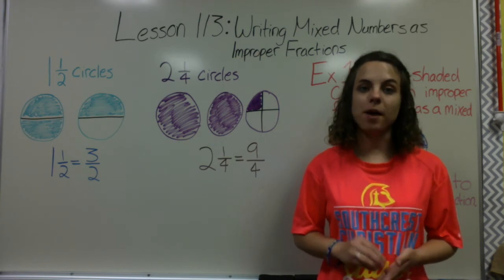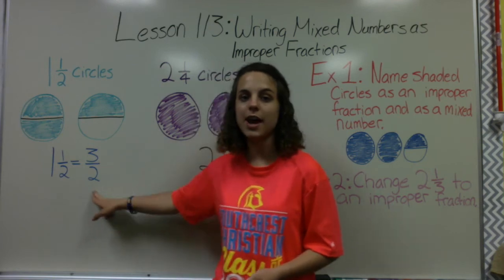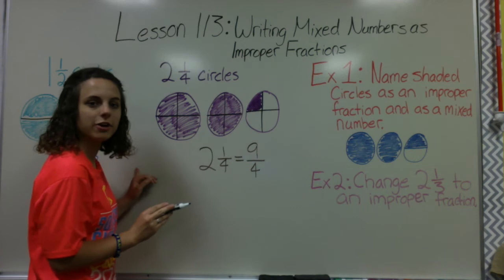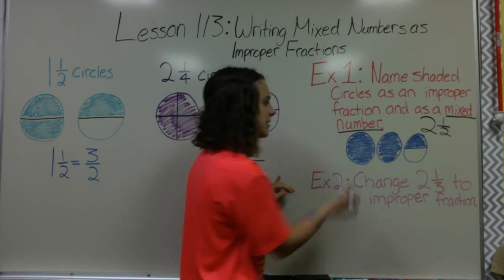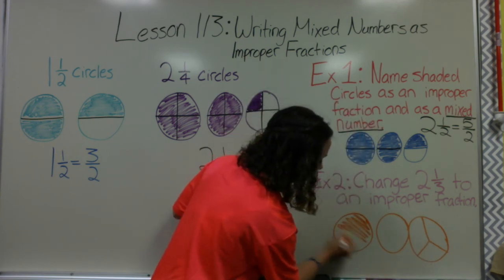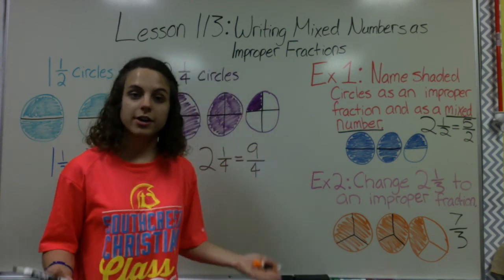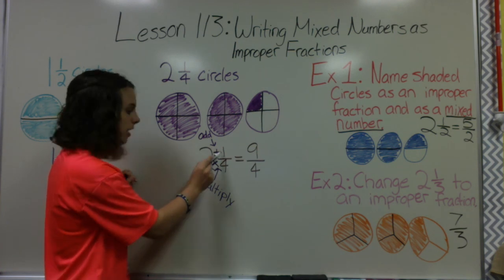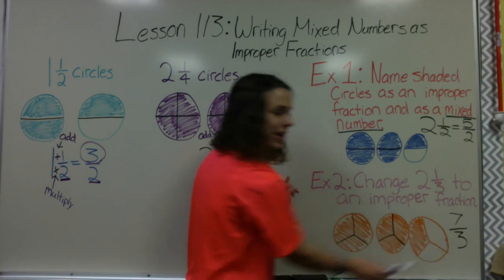Lesson 113: Writing Mixed Numbers as Improper Fractions